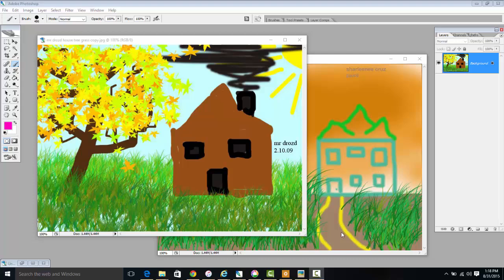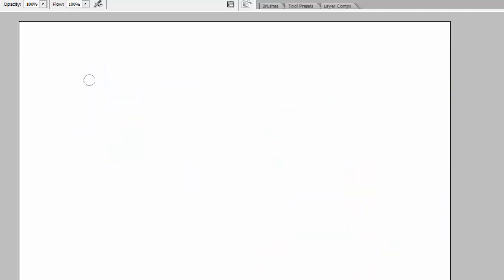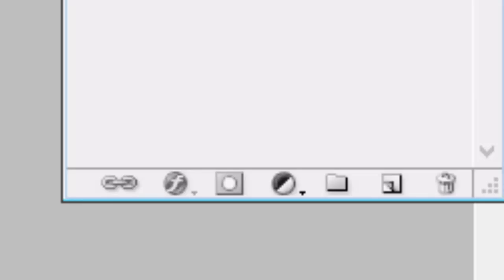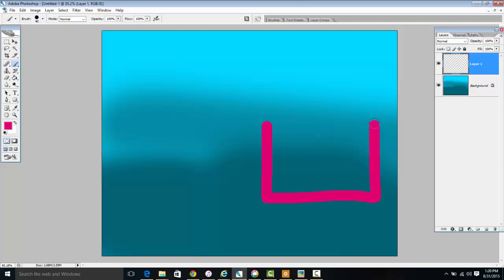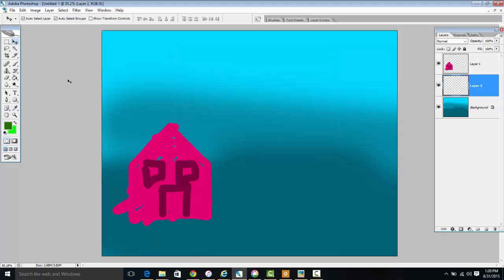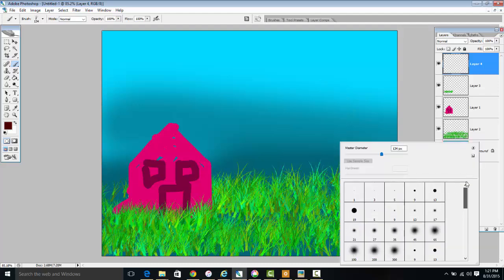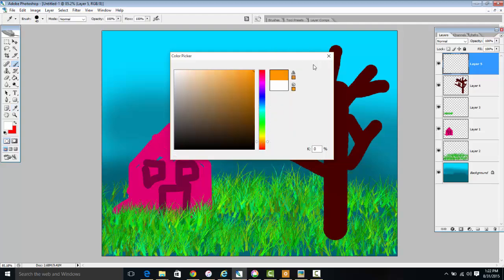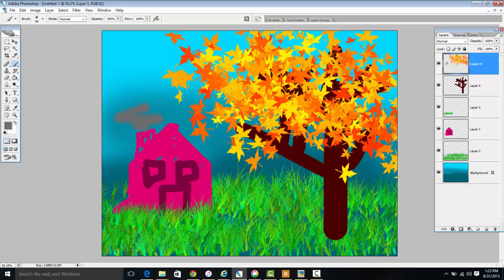Brush Tool House Tree Grass Photoshop CS2